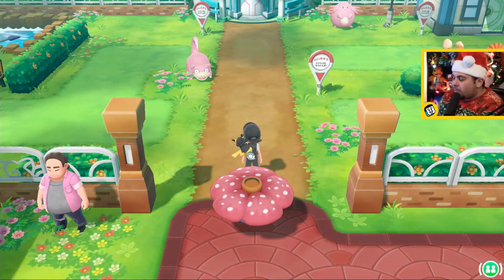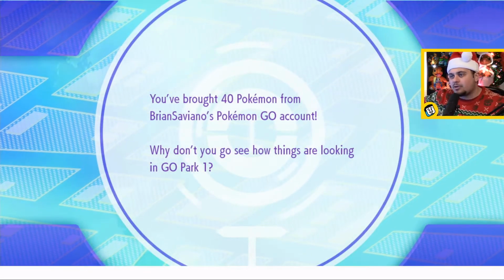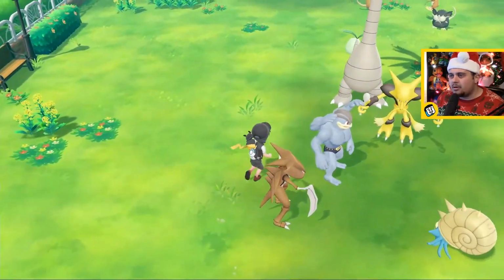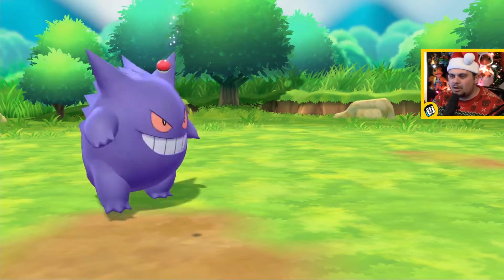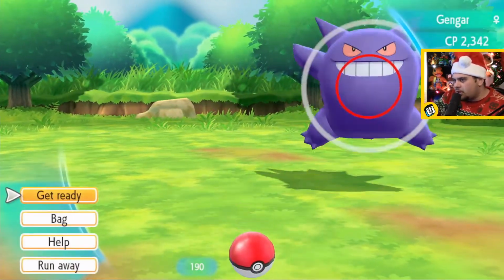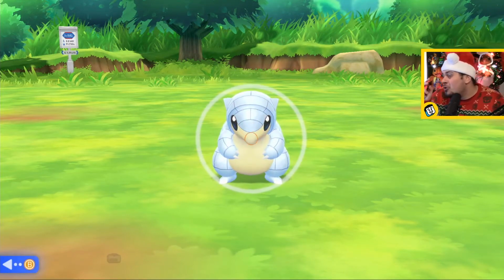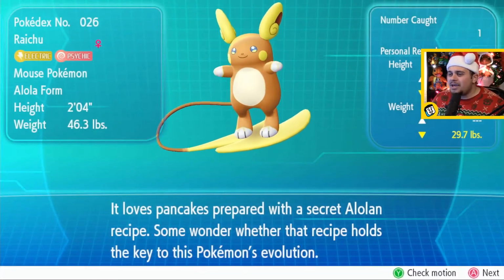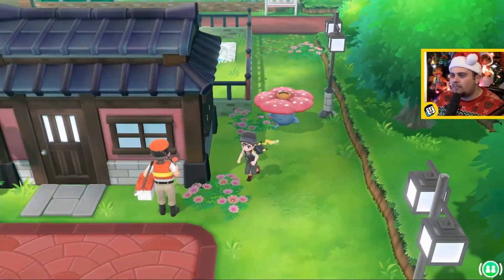Gathering Exotic GO Pokemon! - Pokemon Let's Go Pikachu Playthrough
All those years of grinding in Pokemon Go have finally paid off! We'll transfer Pokemon from the mobile app into the game so we can complete our Pokedex! The new additions to this iteration of the Pokemon games make this the ultimate Pokemon game. No more massive amounts of grinding, unnecessary training, and vague directions. This is the perfect Pokemon experience for both newcomers and veterans!
🔵🔴Switch: Unavailable
⛏ Fortnite: BrianSaviano
🎮 PSN: xRCB23

Brian Saviano
321 Main Street 1448